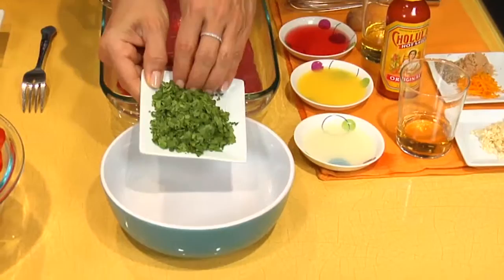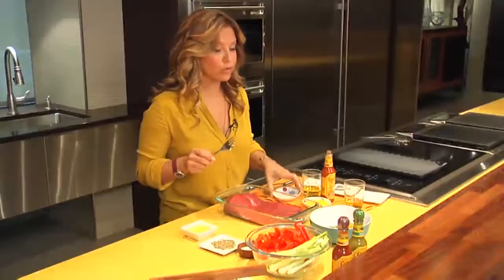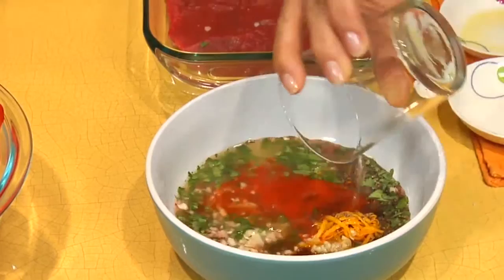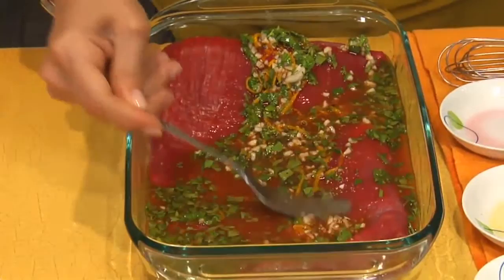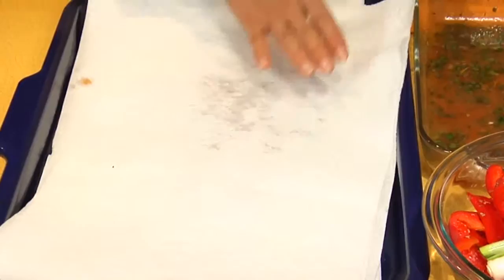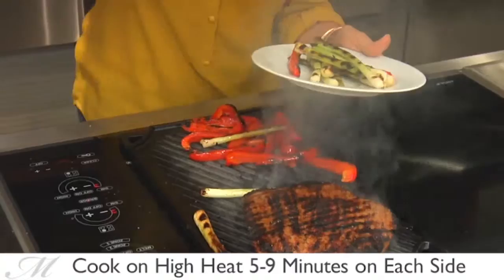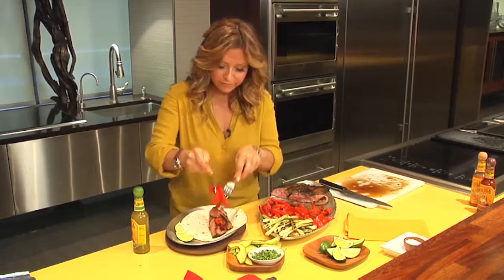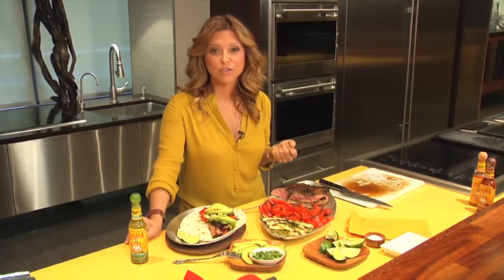Making Ingrid Hoffmann's Drunken Steak Fajitas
Celebrity chef Ingrid Hoffmann shows us the secret to making one of her favorite summer dishes.